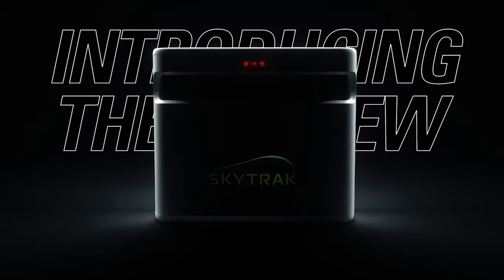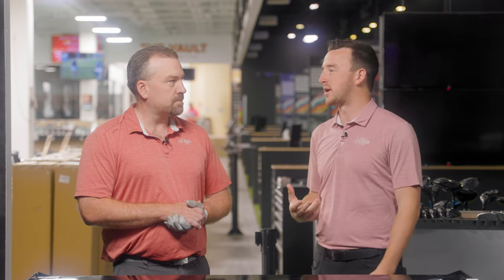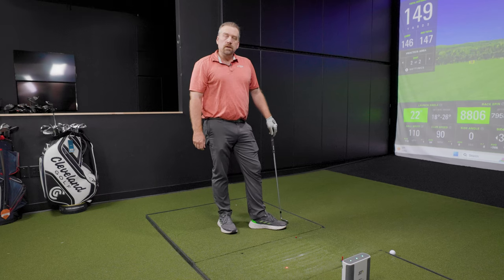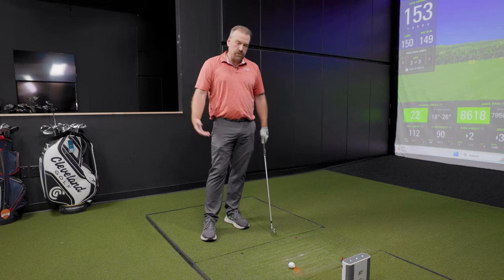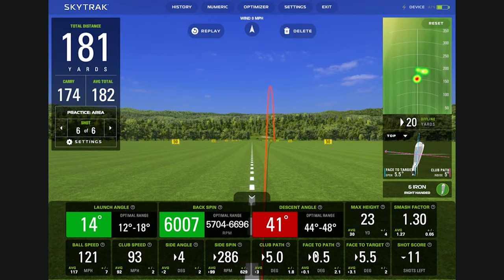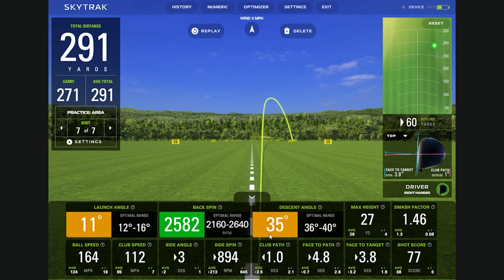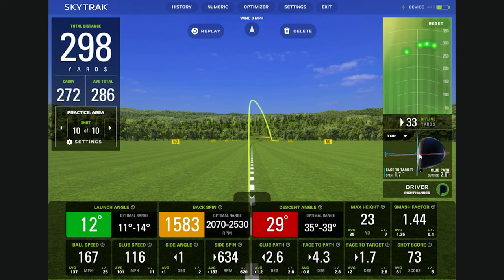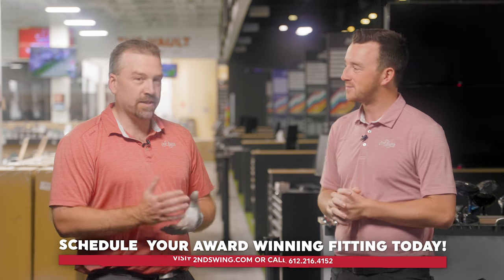Skytrak ST+ Launch Monitor | The Swing Report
The new Skytrak+ Launch Monitor from Skytrak is the latest device designed with state-of-the-art technology allowing golfers to work on their games from the comfort of home. The Skytrak+ offers a plethora of information to golfers, including both ball data and club data. Plus, the Skytrak+ can be taken to an outdoor driving range and provides access to thousands of courses to play virtually.

In this edition of The Swing Report, 2nd Swing's Drew Mahowald is joined by Bryan Francis, a member of 2nd Swing's I.T. team and a Skytrak customer. Bryan is an avid golfer curious about what's new with the new Skytrak+ Launch Monitor.